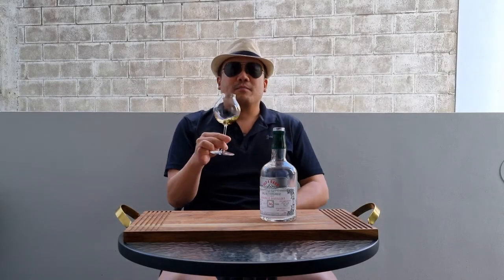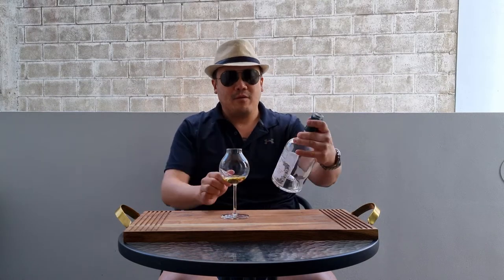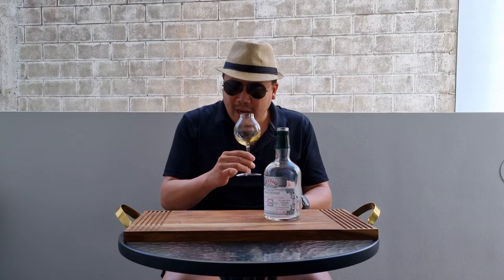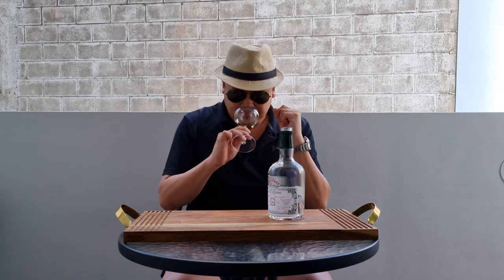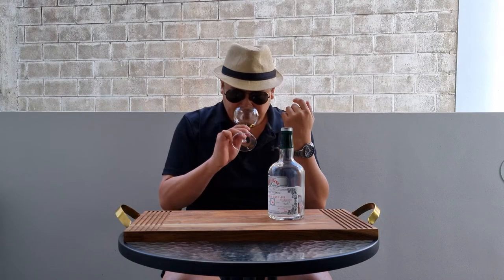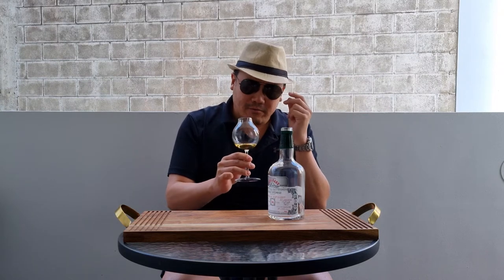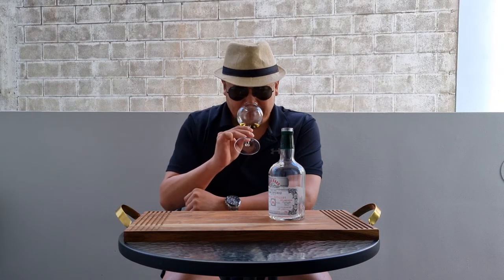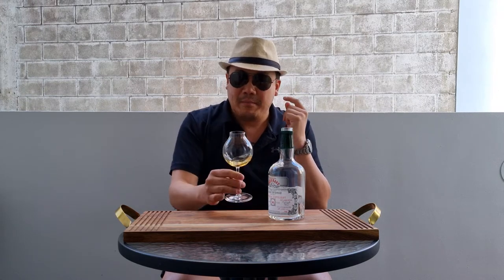Glenburgie 36yo 1980 - 2017 by Hunter Laing Old and Rare series - 47.4% 1 of 257